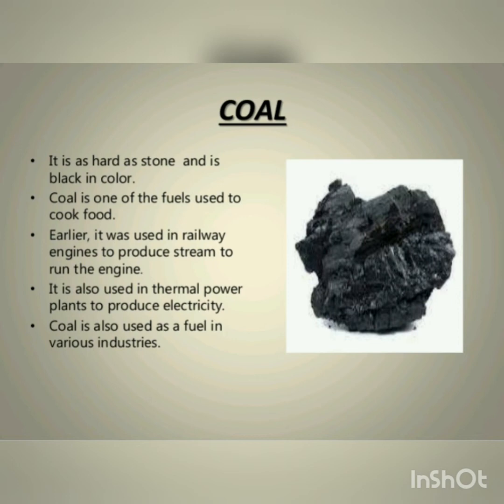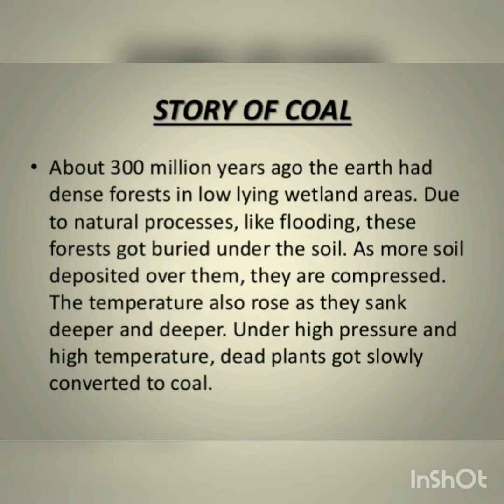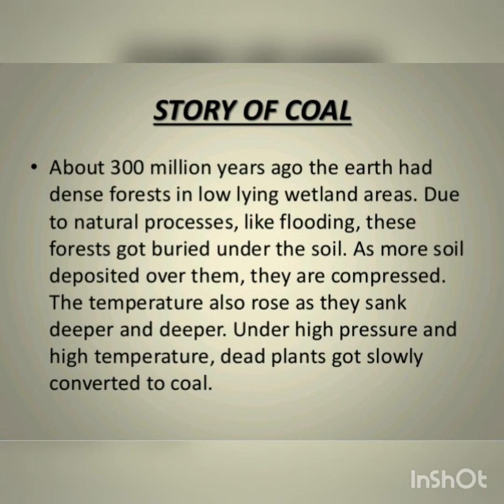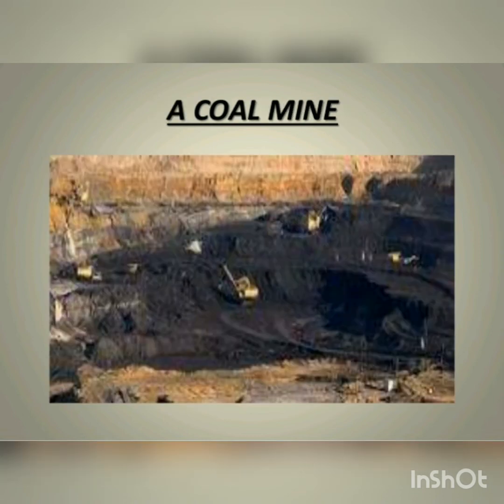8 std science ( NCERT)